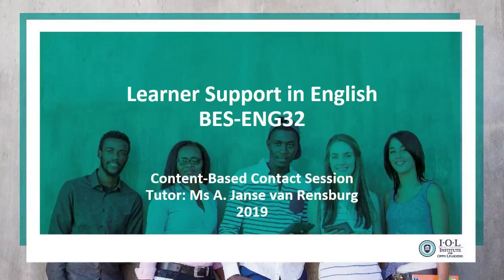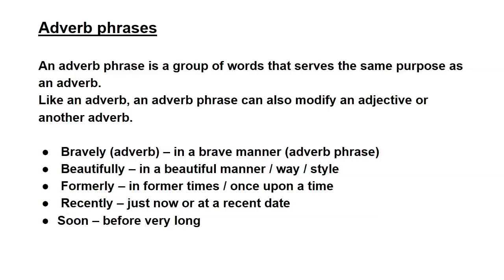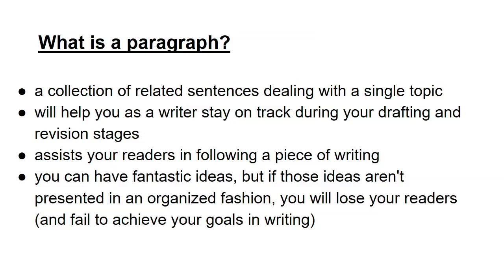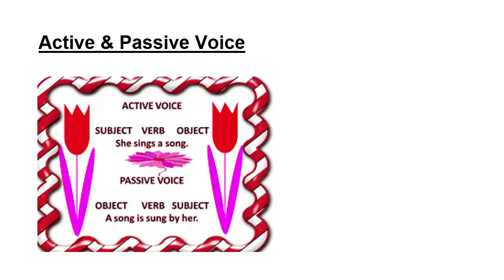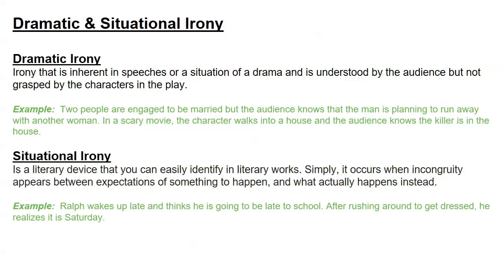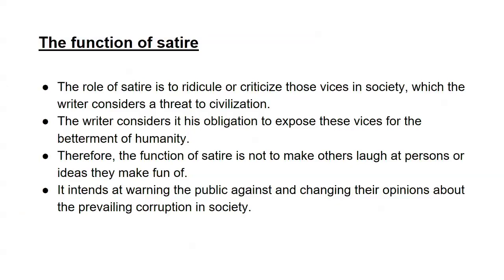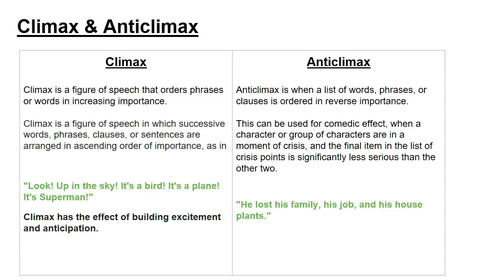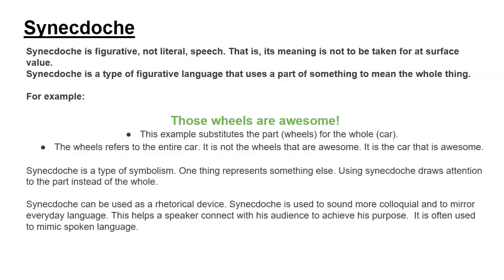IOL CC BES ENG32